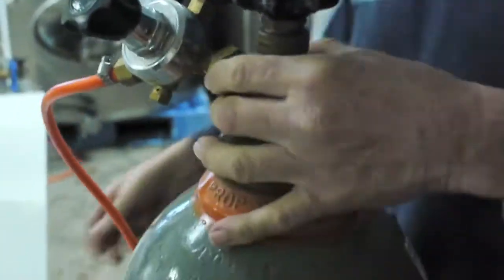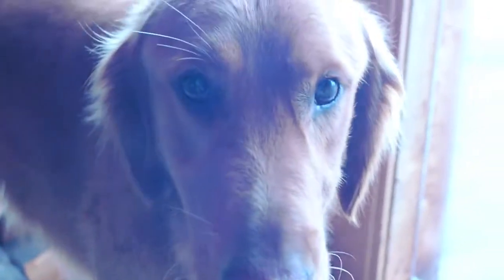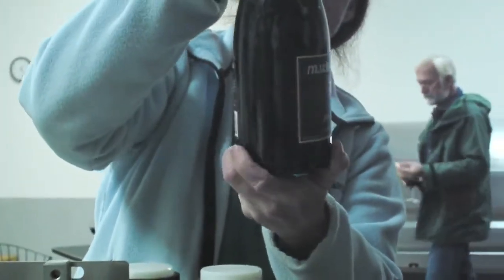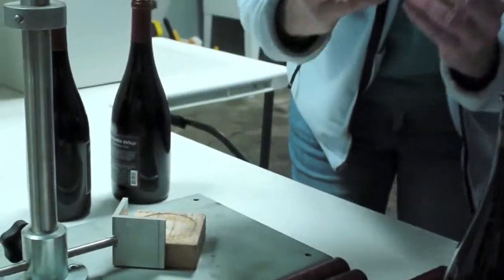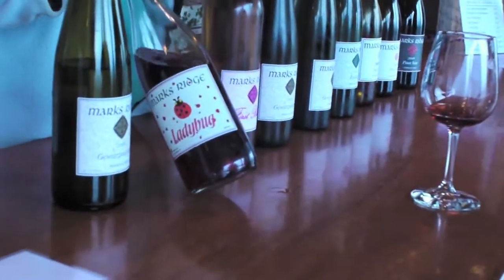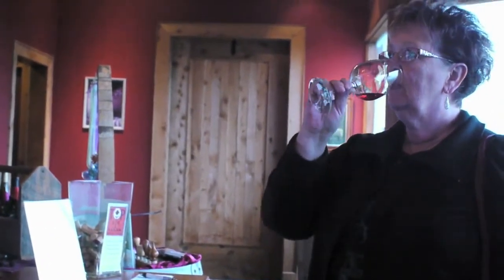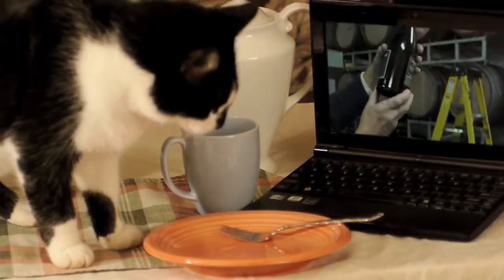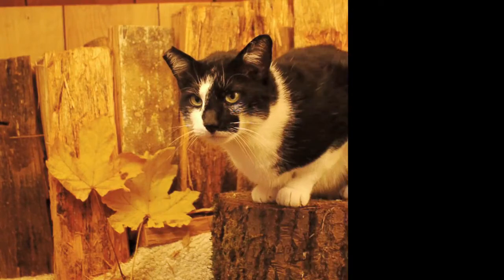Jay and Janet Host a Wine Bottling Party - Jack's Coffee Talk Episode 4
Marks Ridge Vineyard hosts an annual bottling party!